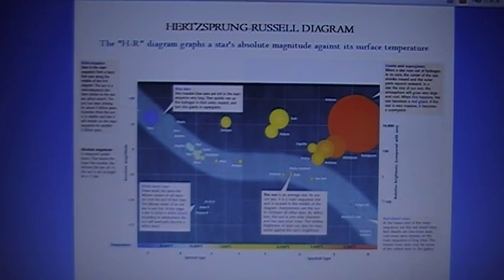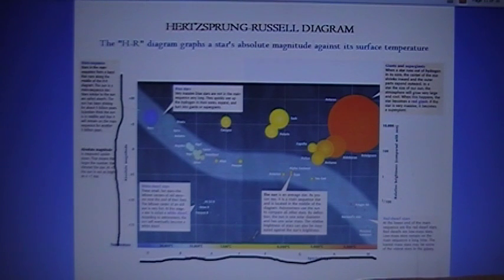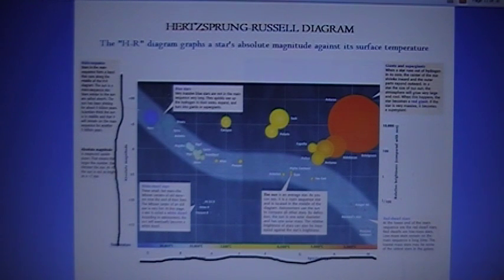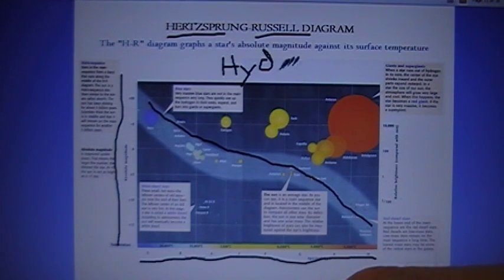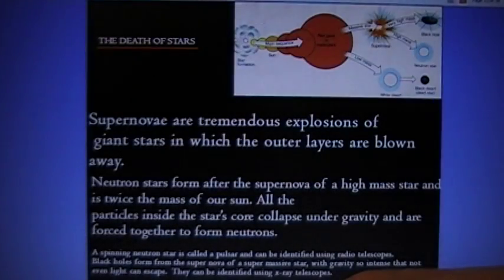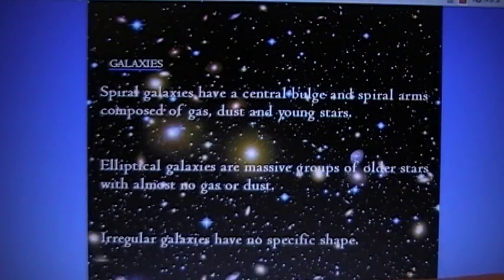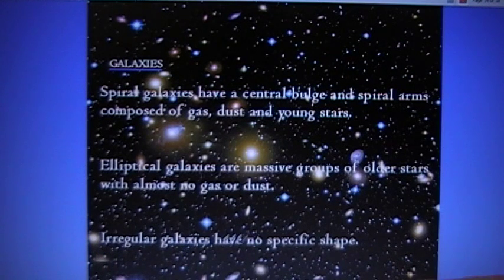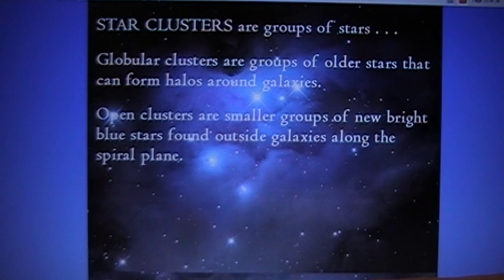Space Lecture #3 and #4